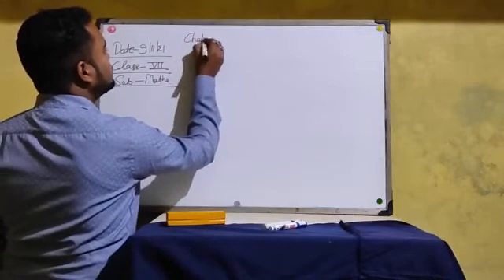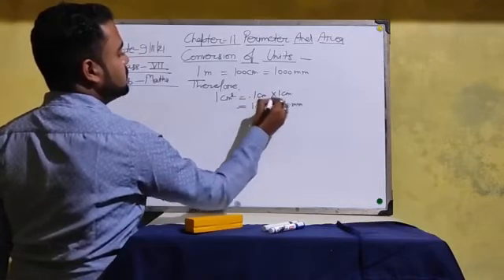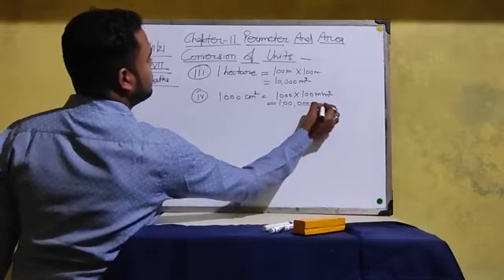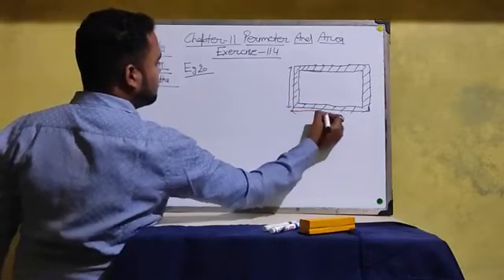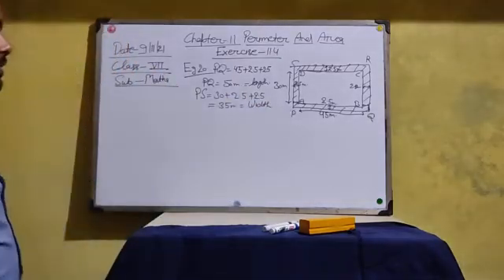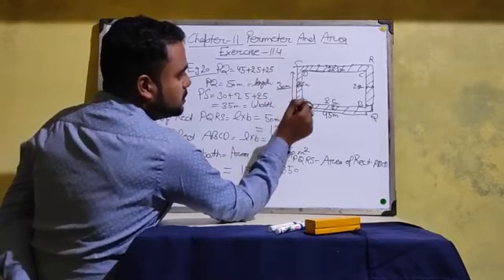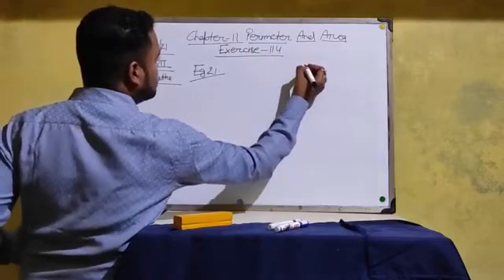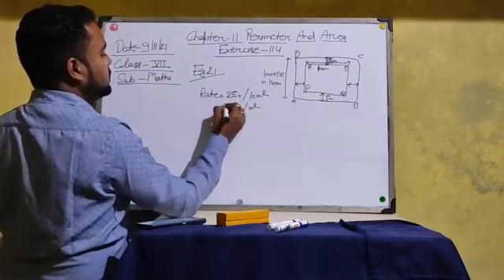CLASS VII MATHEMATICS 09-11-2021 By Mr. SHOBHIT SETH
CLASS VII MATHEMATICS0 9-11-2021 By Mr. SHOBHIT SETH
TOPIC: PERIMETER AND AREA